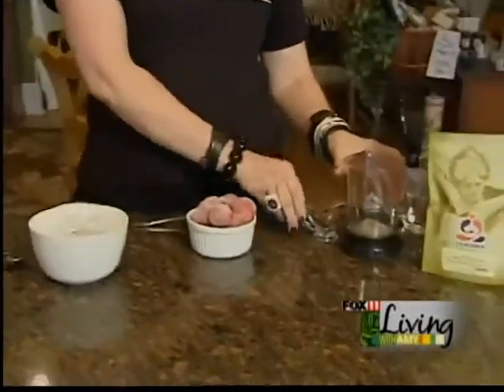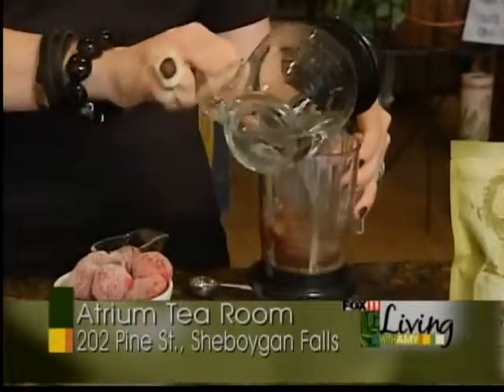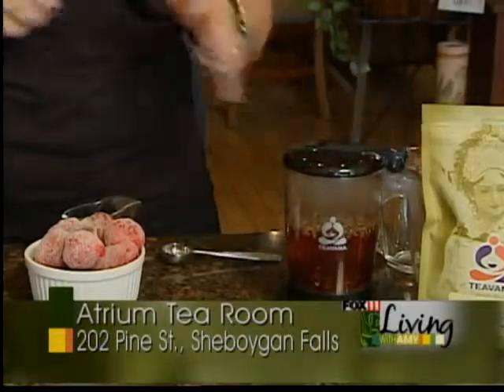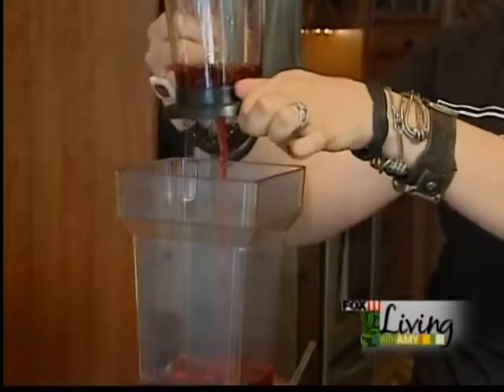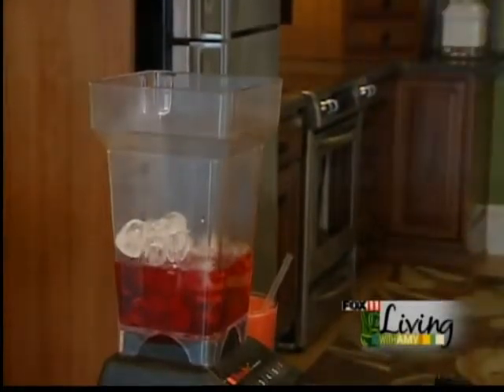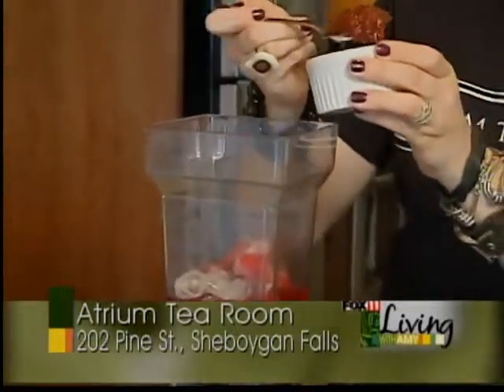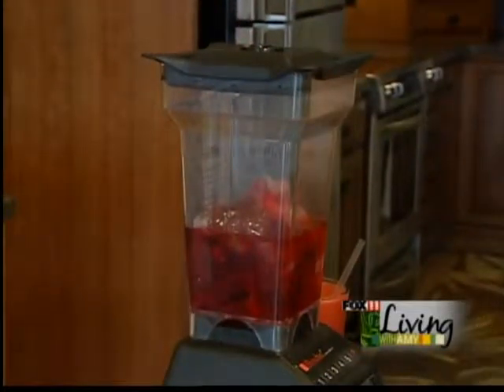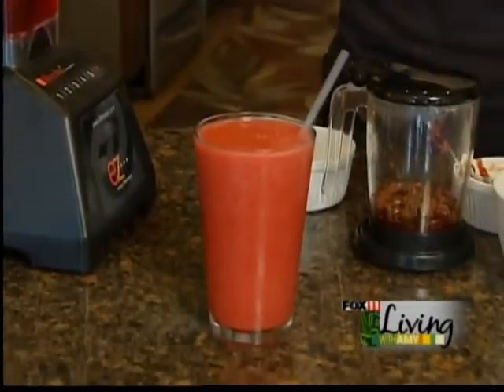raspberry sangria tea freeze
recipe from Atrium Tea Room.